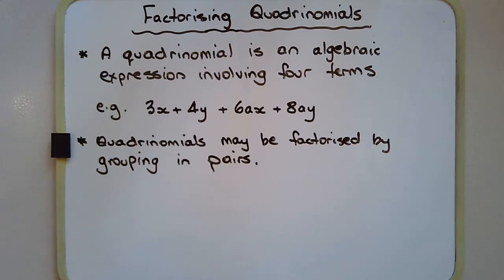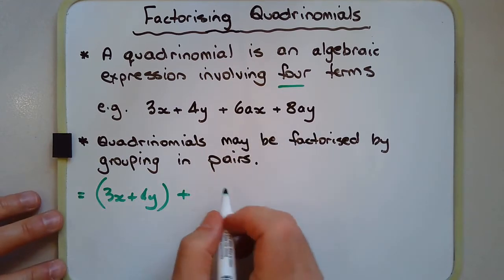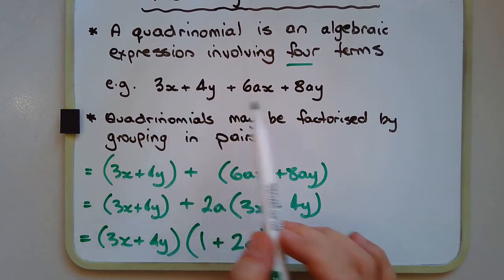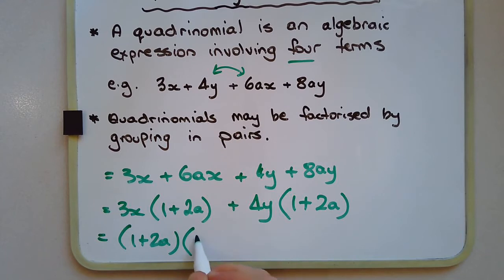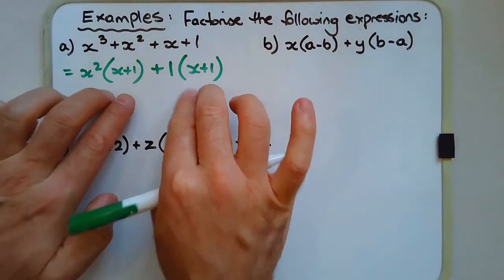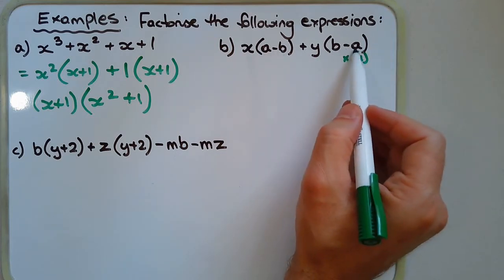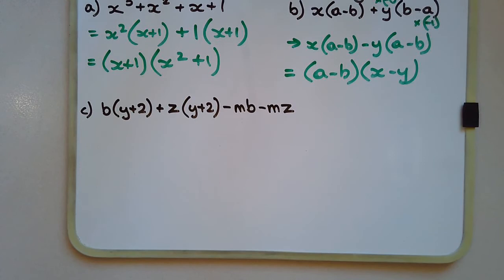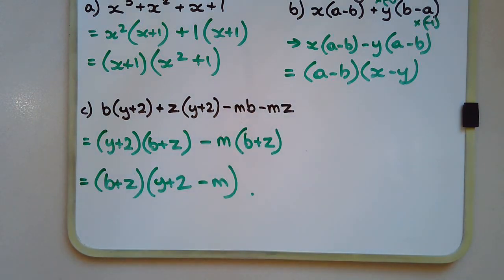How to factorise algebraic expressions involving sum of 4 terms by grouping in pairs (with examples)